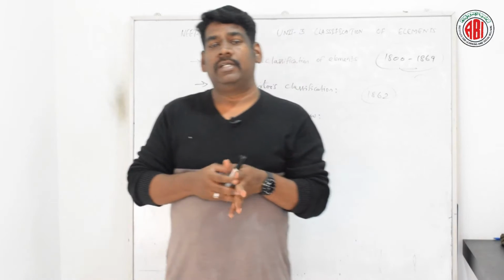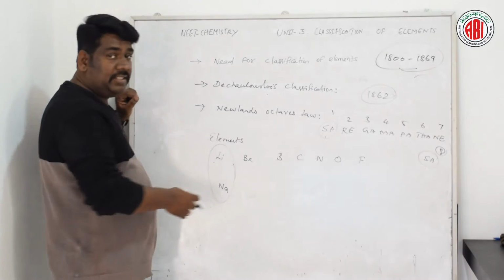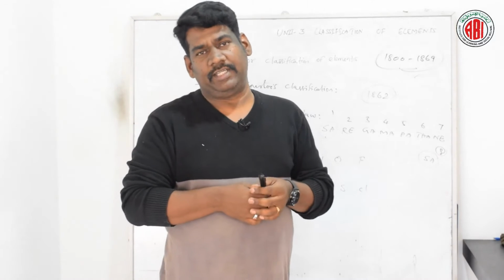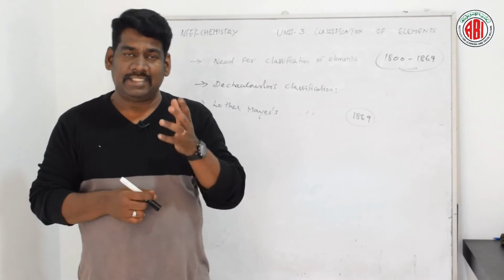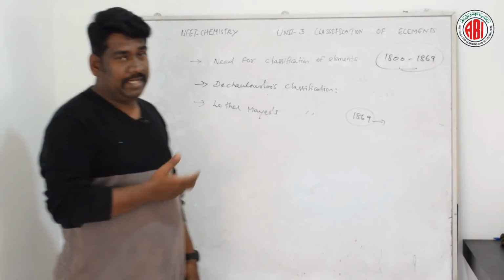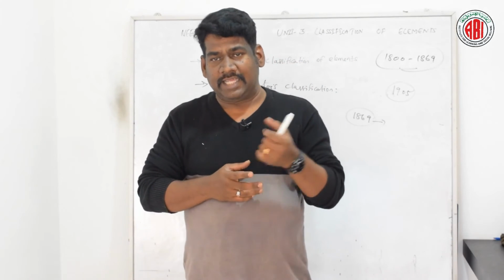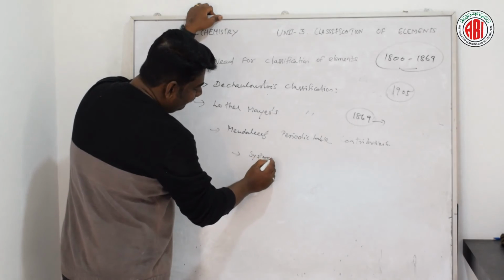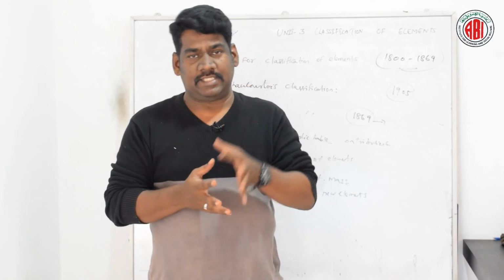NEET_Chemistry_Unit 03_Part 02_Classification of Element